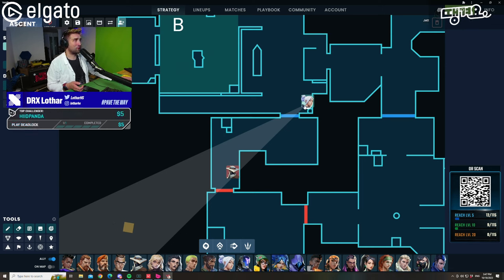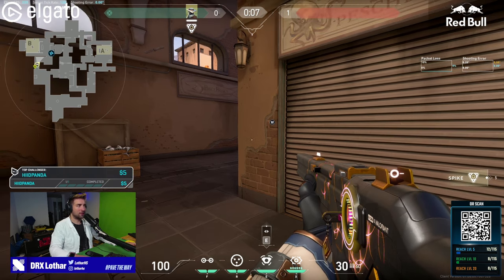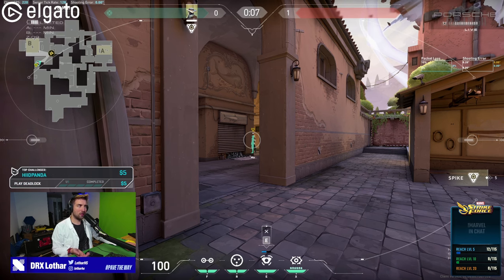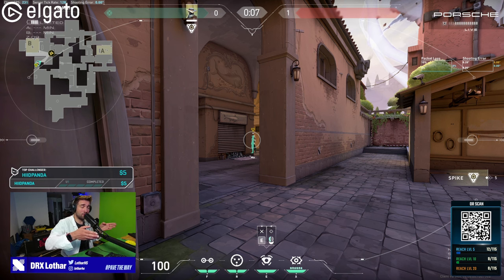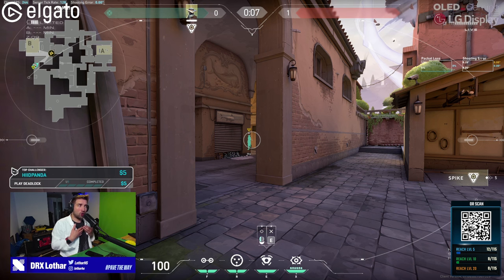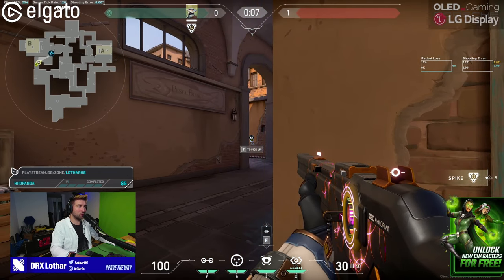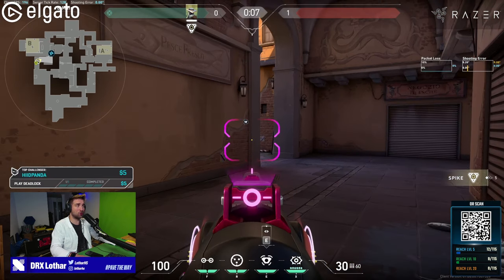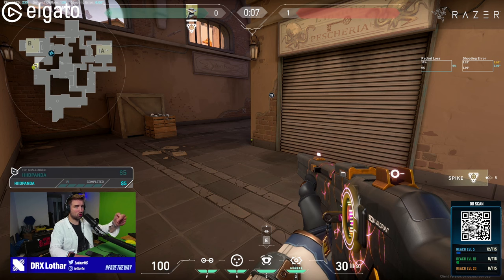How to peek corners without sticking out - Guide on peeking an angle // Lothar's Lab #91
Guide for understanding the Angle Disadvantage theory